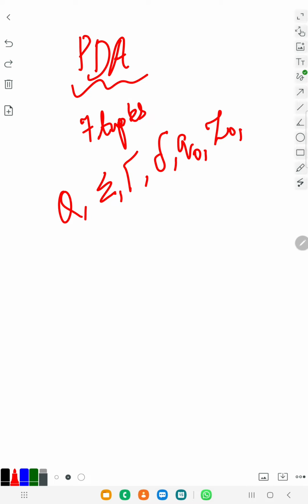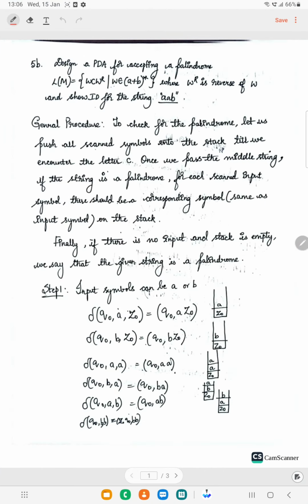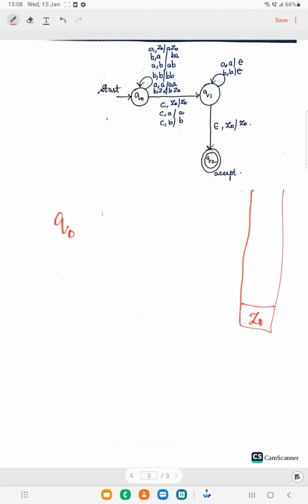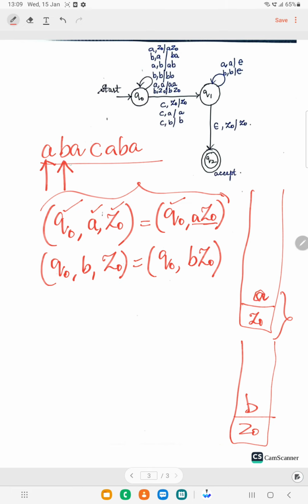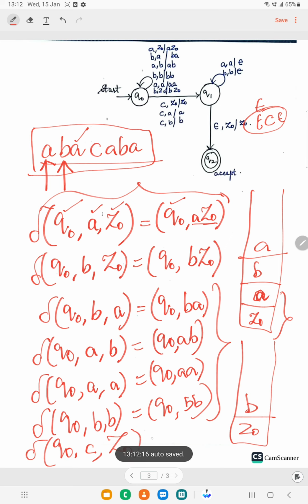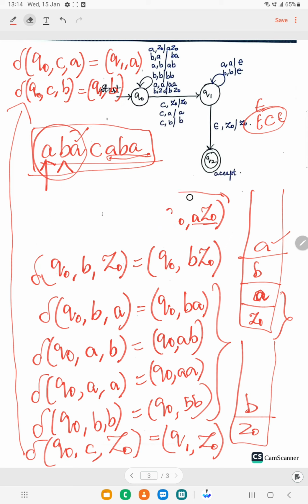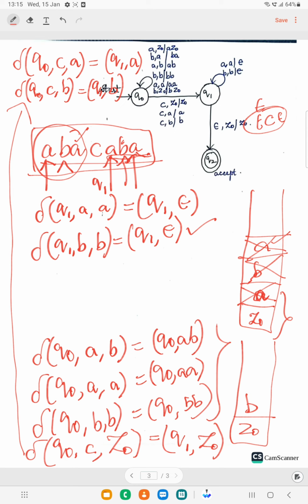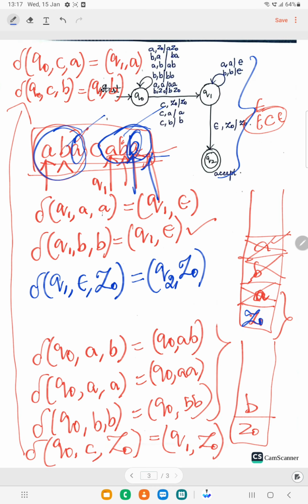Theory Of Computation(Push Down Automata) Model paper 2024-25 Q 5b